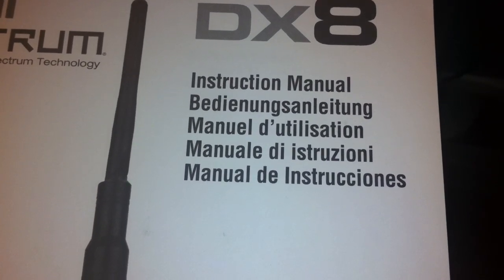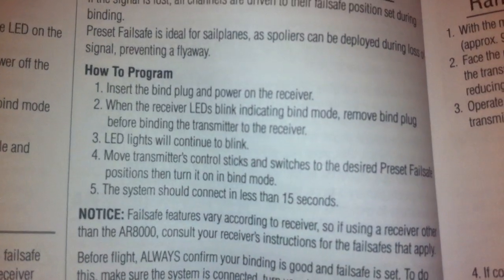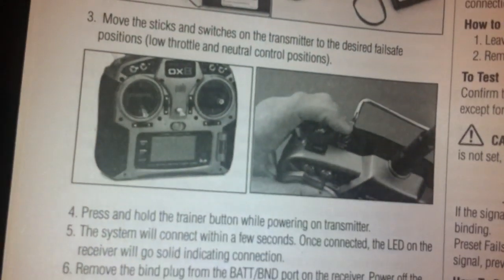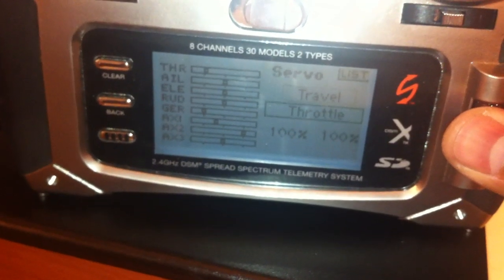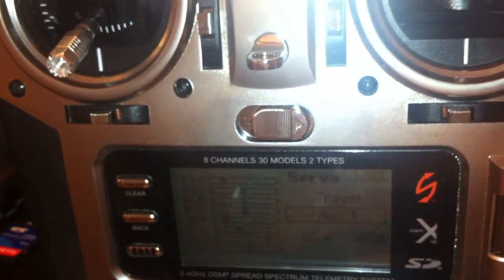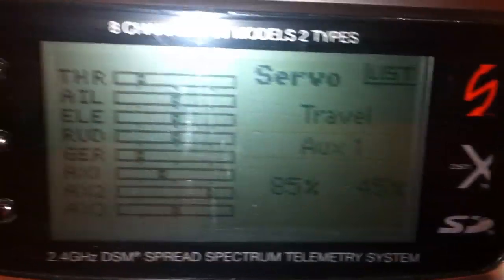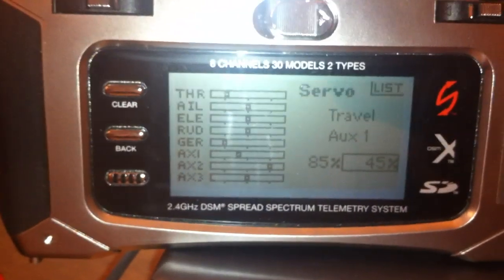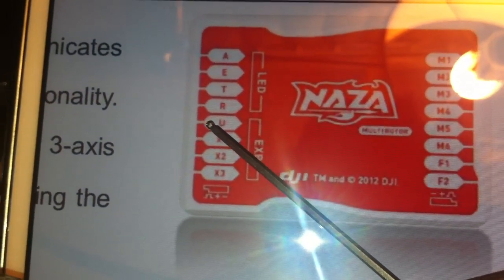DX8 AR8000 Smart FailSafe setup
SET FAILSAFE FOR ATTI MODE (this is just a test of the failsafe to make sure it works, we will change a few things after we happy that it actually works)

1. TURN EVERYTHING OFF

2. Turn on the DX8s and make sure you have the correct model selected. And remember what switch positions define each mode. Eg. DOWN=GPS MID=ATTI UP=MAN

3. Turn off the DX8s

4. Insert the bind plug into the correct port on the receiver (make 100% sure it says BIND on the port)

5. Plug in the quadcopter/receiver. The receiver LED will start flashing. This indicates its looking for something to bind to.

6. NOW REMOVE THE BIND PLUG BEFORE TURNING ON THE TRANSMITTER! LED will continue to flash.

6. Make sure your transmitter is OFF.

7. Set your control mode switch on your transmitter to FailSafe mode [up sw pos] (the transmitter must be off! This is the most important step!!!

8. Now hold down the trainer button while powering on the transmitter. Hold the button until it says its binding and displays DSMX.
Then release the trainer/bind button.

9. Once binding is complete the transmitter will reboot and go into normal flight mode. The LED on the receiver will now be solid.

10. Preset Failsafe binding is now complete.